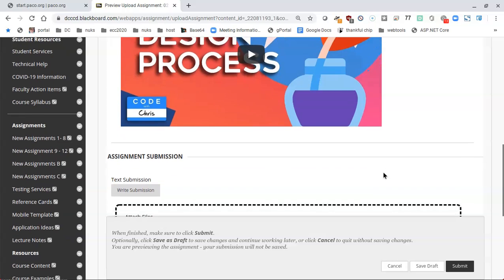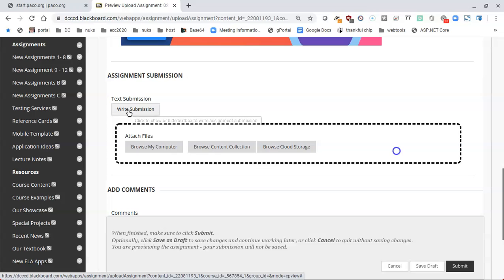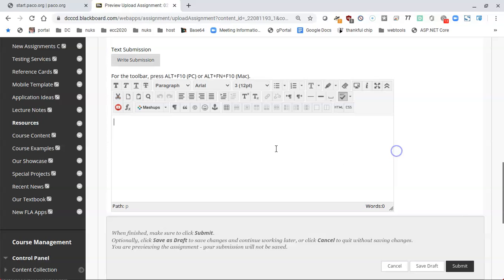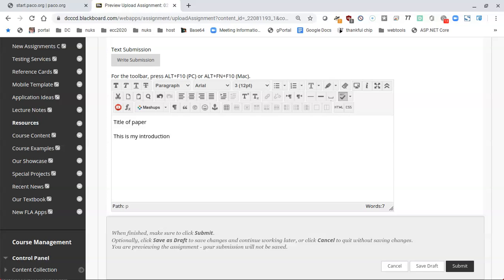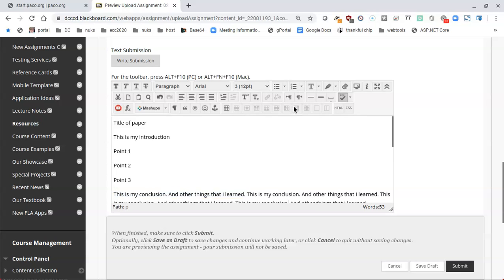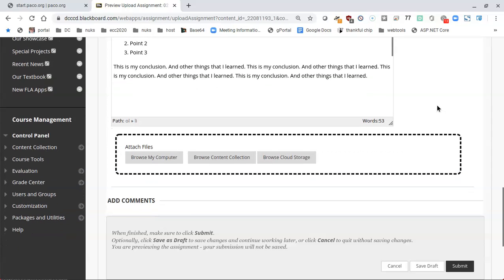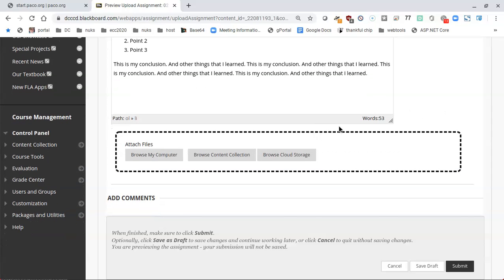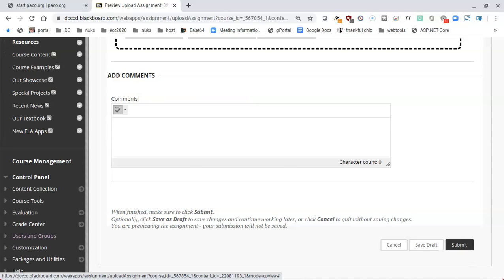Use eCampus to write documents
How to use eCampus to write full papers with a similar experience to a word processor like Microsoft Word or Google Docs.